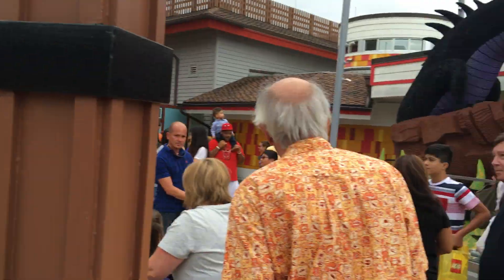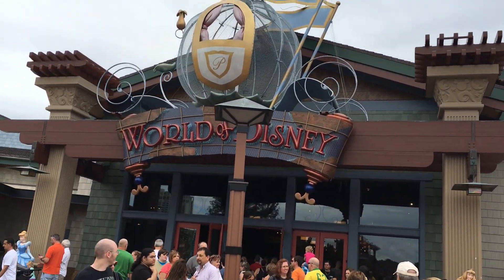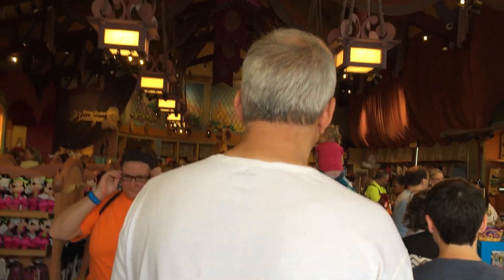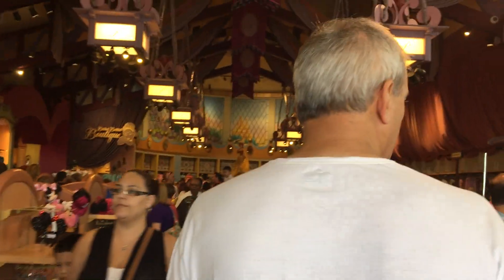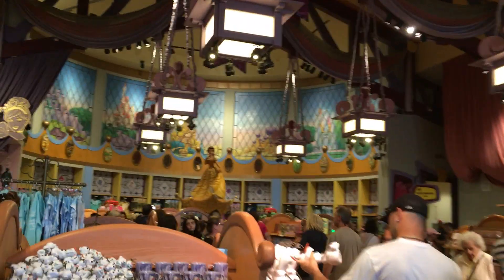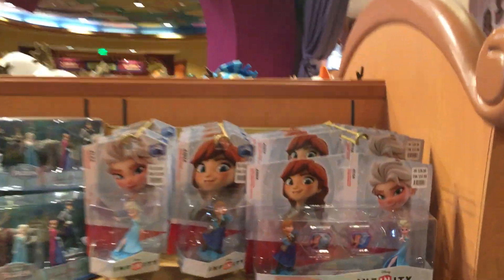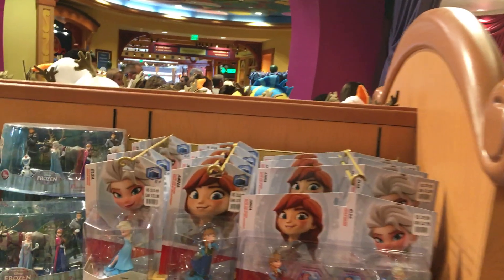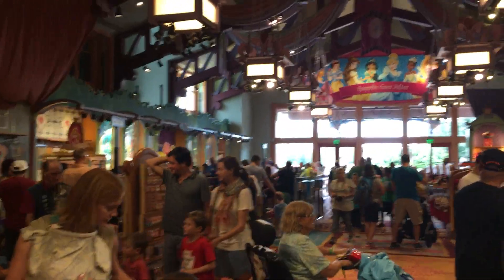Disney Infinity Hunting at Disney World Resort - Disney Springs / Downtown Disney - World of Disney